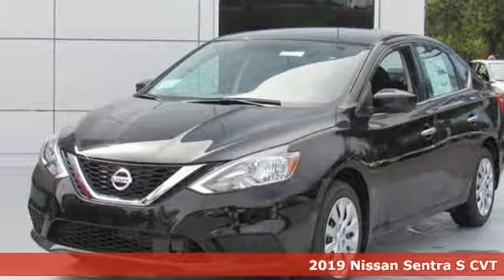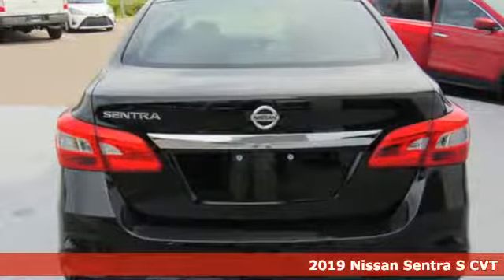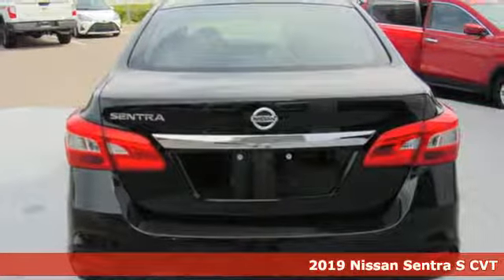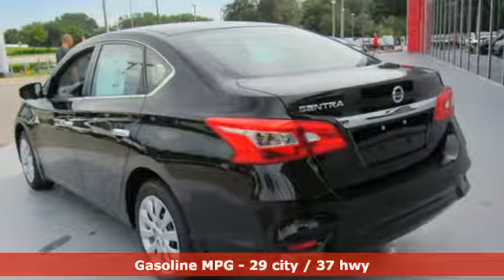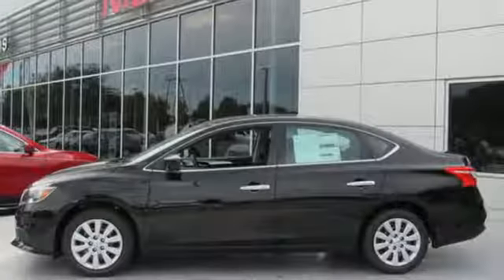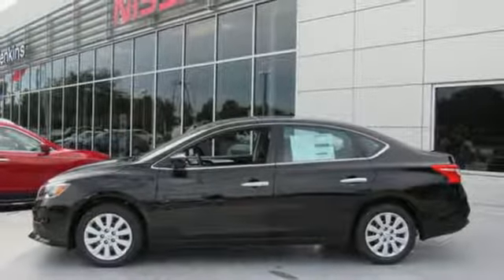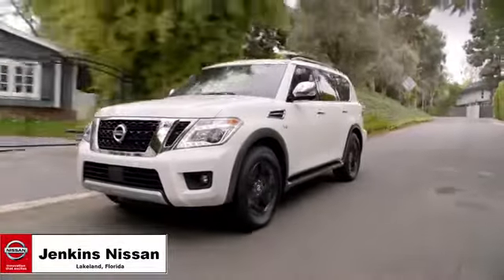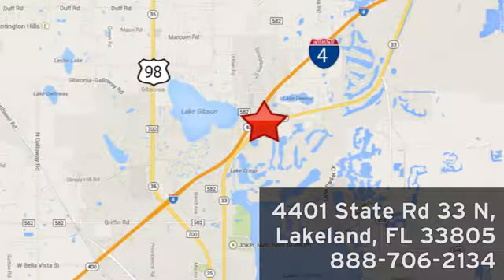New 2019 Nissan Sentra Lakeland FL Tampa, FL 19S172 - SOLD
Year: 2019
Make: Nissan
Model: Sentra
Trim: S CVT
Engine: 110 L 4 Cyl. Cyl.
Color: Super Black
Stock #: 19S172
VIN: 3N1AB7AP2KY381591
New Arrival! -Great Gas Mileage- *Bluetooth* This 2019 Nissan Sentra S is Super Black. This Nissan Sentra S comes with great features including: Bluetooth, Keyless Entry, Tire Pressure Monitors, Cruise Control, Trunk Release Remote, Front Wheel Drive, Security System, Traction Control, and ABS Brakes . It is rated at 37.0 MPG on the highway which is fantastic! Buy with confidence knowing Jenkins Nissan has been exceeding customer expectations for many years and will always provide customers with a great value! Price excludes tax, tag, electronic filing fee, and $899 dealer services fee. Prices include all applicable rebates including dealer discounts and NMAC customer cash. Any prices quoted on approved credit only. Some offers may require financing with NMAC that may not be combined with other promotions(subject to credit approval) or forfeit any associated manufacturer incentives and up to $2,000 in dealer discounts. Vehicles must be in stock. Leases may vary. Out of State pricing may vary due to rebate variances. to view incentives by model. See dealer for details. While every reasonable effort is made to ensure the accuracy of this information, we are not responsible for any errors or omissions contained on these pages. In order to receive the internet price, you must either present a copy of this page’s internet price, or you must specifically mention the internet price to the dealership and have the same referenced in your contract at the time purchase. Current pricing valid through 06.30.19.

Address:
401 State Rd 33 N